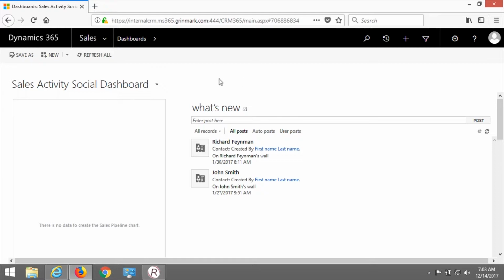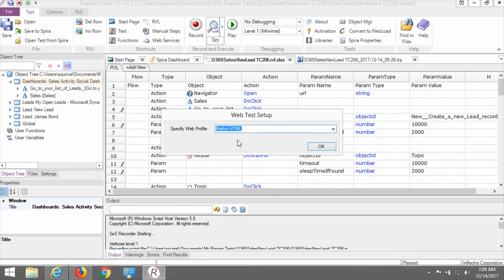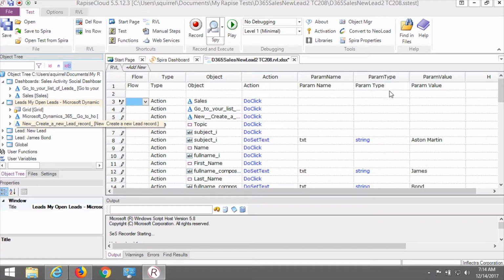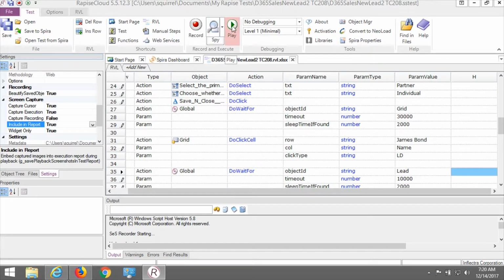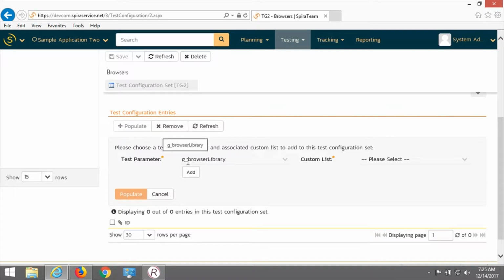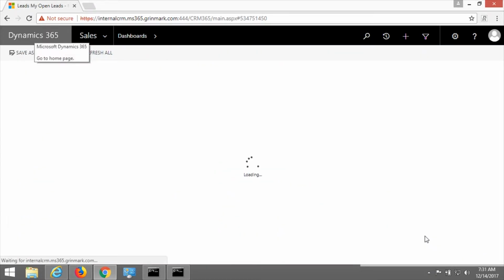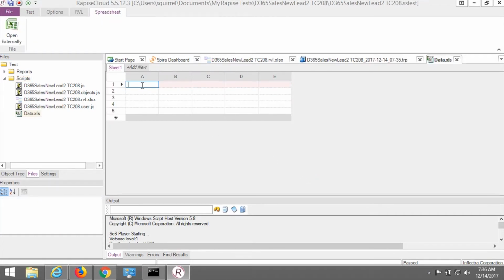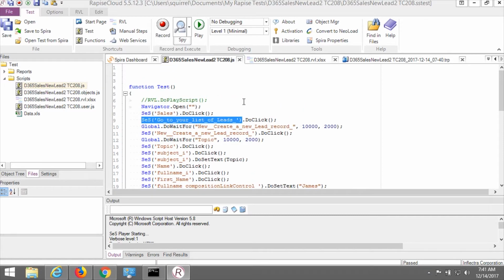Webinar: Testing Dynamics CRM & 365 for Sales using Rapise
Please enjoy this recording of our recent webinar on how to automate your testing of Dynamics CRM & 365 for Sales using Rapise.

The topics covered in this webinar are:
- Challenges of Testing Dynamics CRM/365 for Sales,
- Recording a Dynamics CRM test using Rapise Visual Language (RVL)
- SpiraTeam Integration
- Data-Driven Testing
- JavaScript